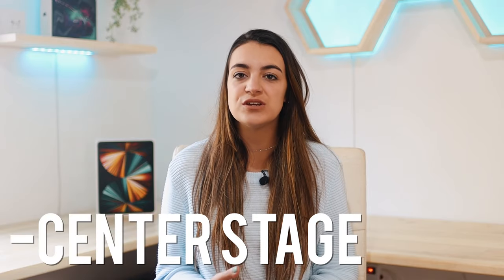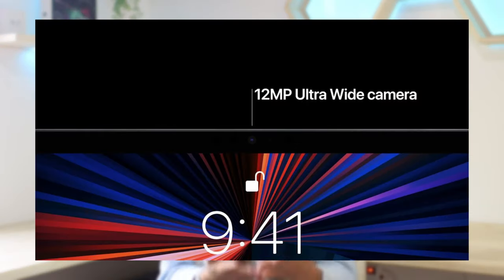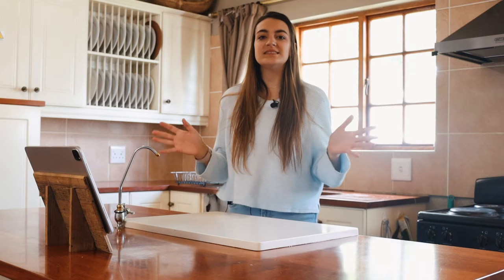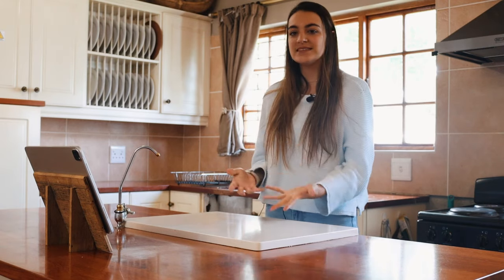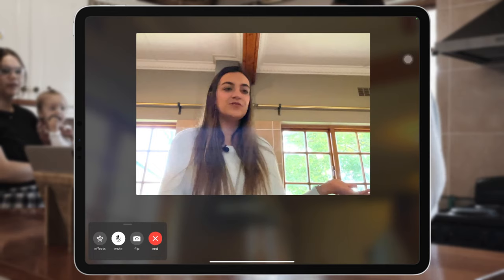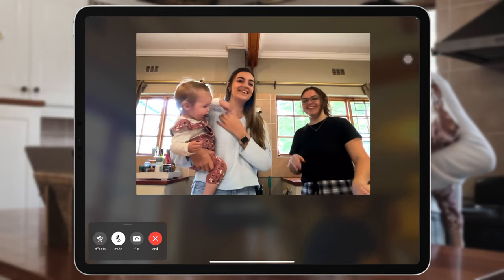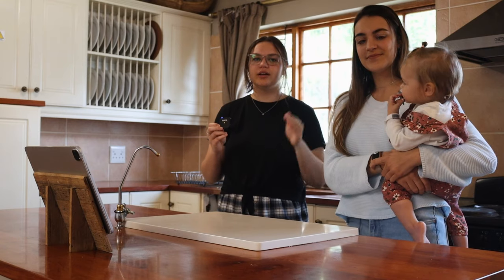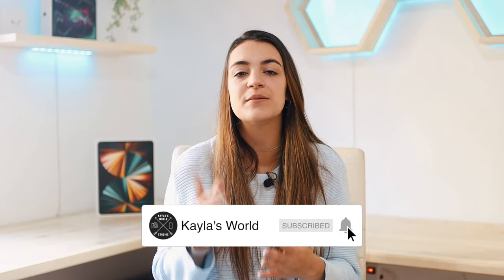Testing out Center Stage on 2021 M1 iPad Pro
In today's video I will be talking about and testing out center stage on the 2021 M1 iPad Pro.

-Timestamps-
00:00 - Intro
00:17 - What is Center Stage?
01:29 - Testing out Center Stage
03:28 - How to enable/disable Center Stage
03:54 - Outro

FAQ:
Age?

GEAR:
Video Editing Software: Final Cut Pro
Thumbnail Editing Software: Photoshop
Cameras: Canon 90D, Canon 750D, iPhone 12 Pro Max
Lenses: Sigma 30mm f1.4, Canon 18-55mm
Microphone: Boya BY-WM8 Pro Wireless Microphone
Tripod: Sirui Traveler 7A